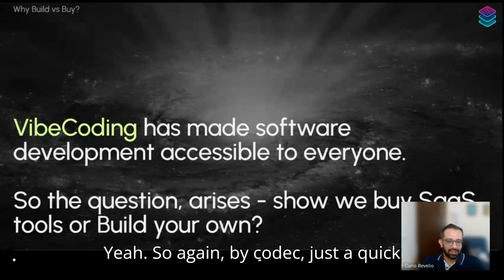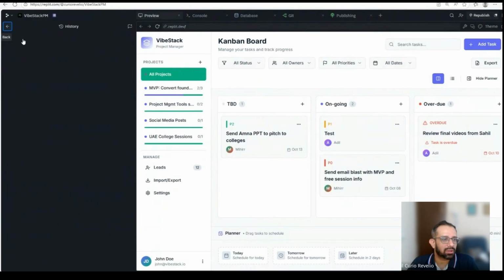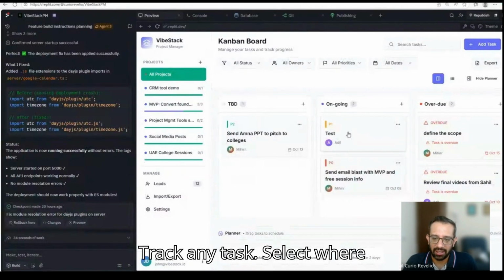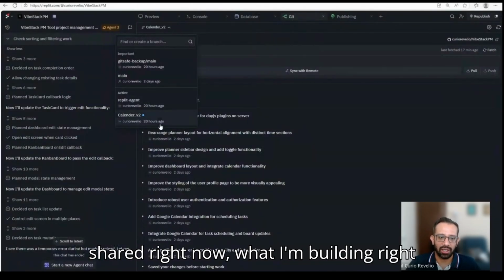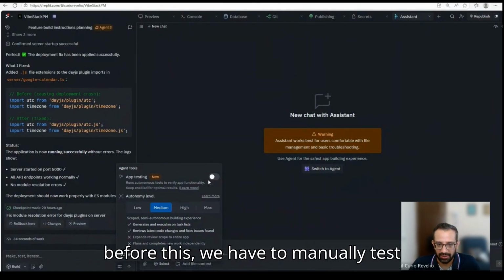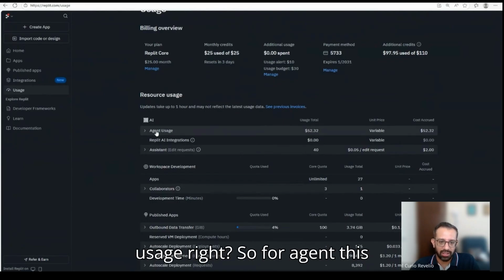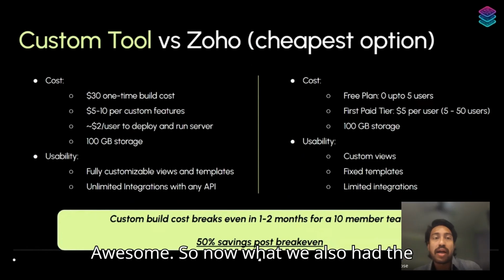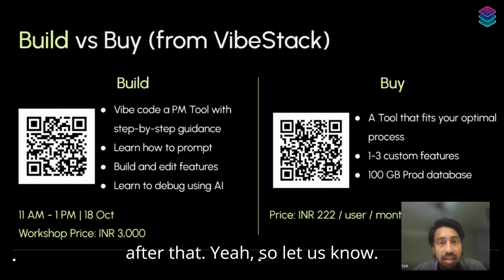We Vibecoded a Complete Project Management Tool!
SaaS tools cost a lot and offer very few customizations.
We were tired of building processes around the tools so we vibecoded a full project management tool built around how we work!

In this video, we show what we built, the pros and cons of building your own SaaS tools, the cost benefit analysis of build vs buy.